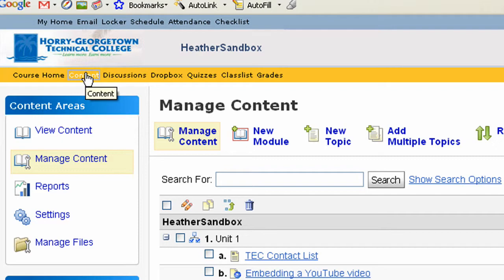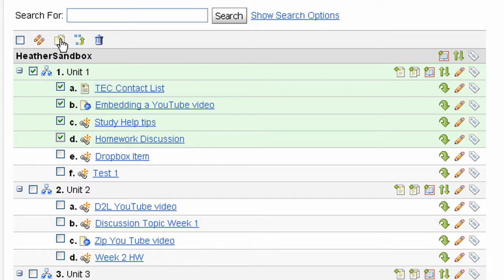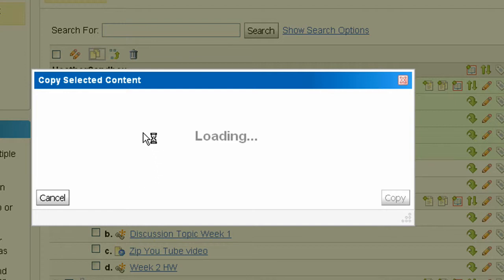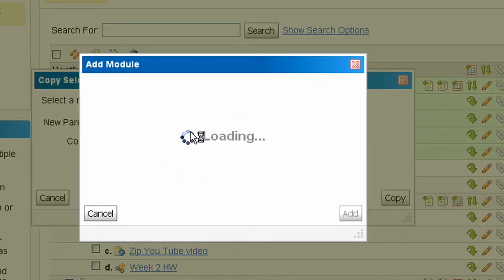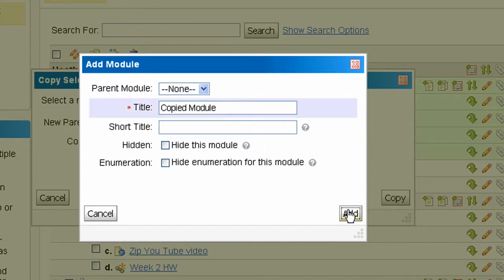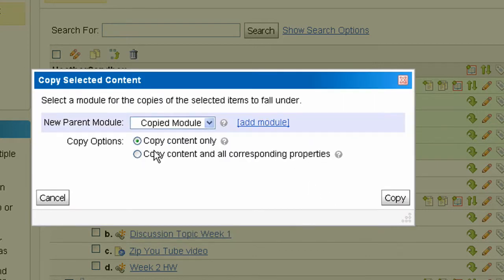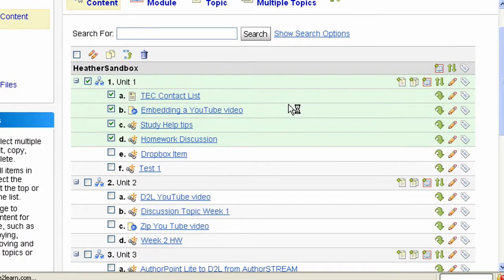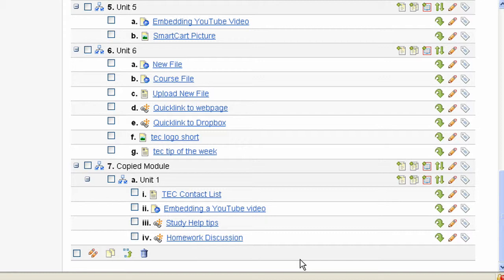Copying Modules or Topics in D2L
How to copy a module or topic in Desire 2 Learn.